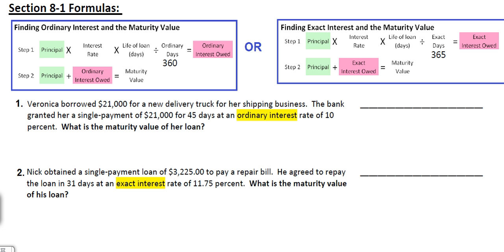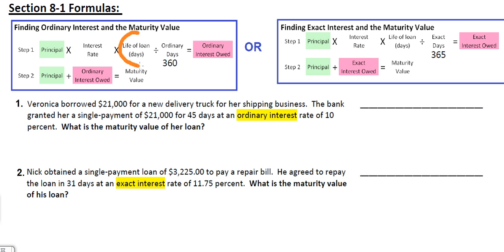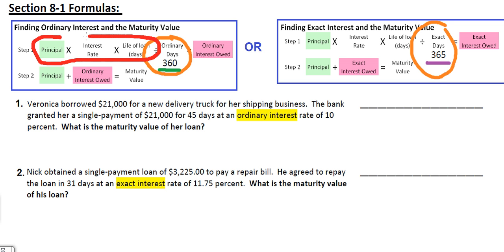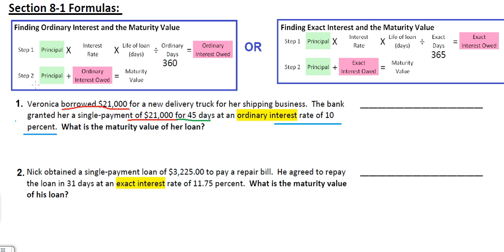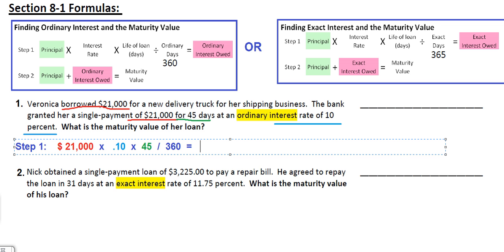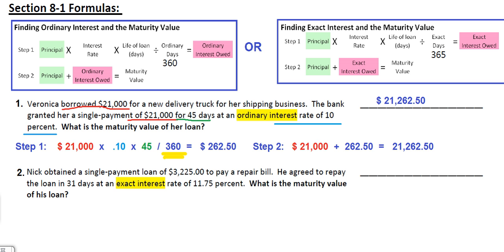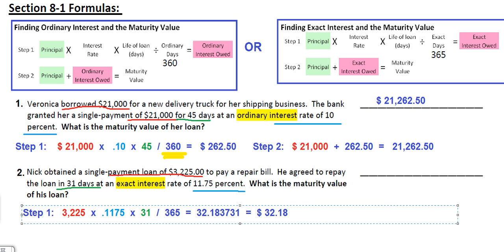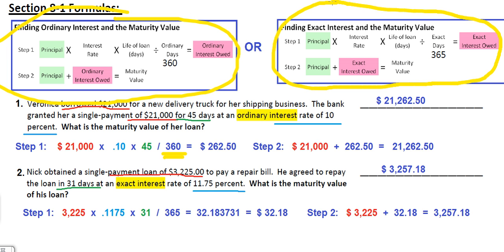Sec. 8-1 Video